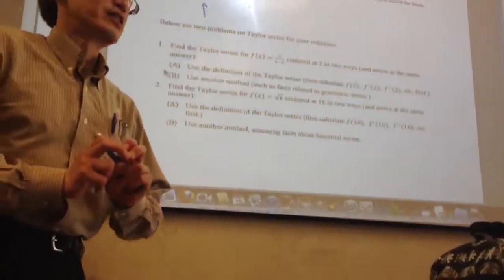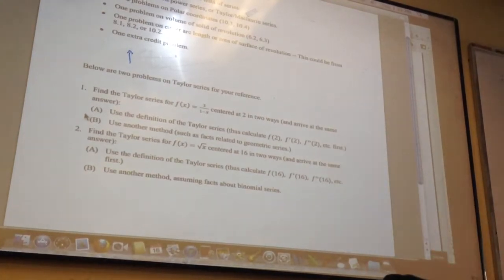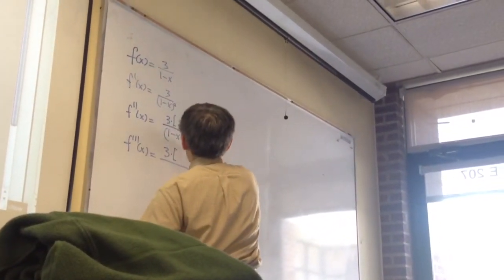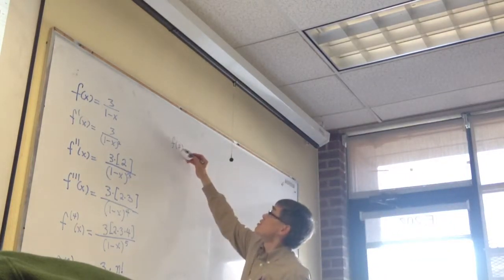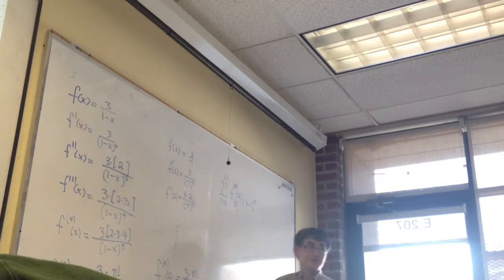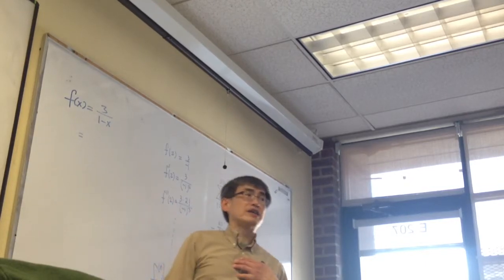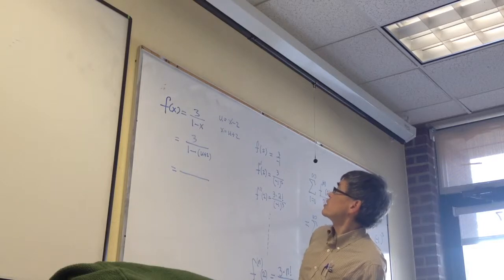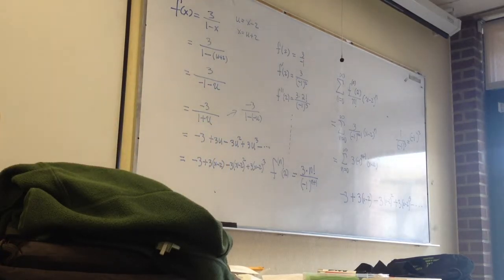Taylor series final review